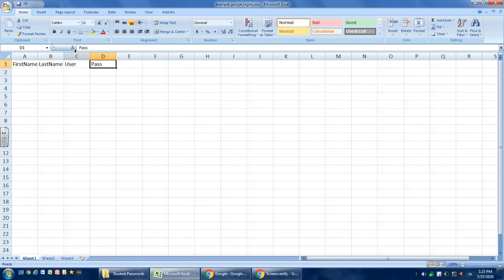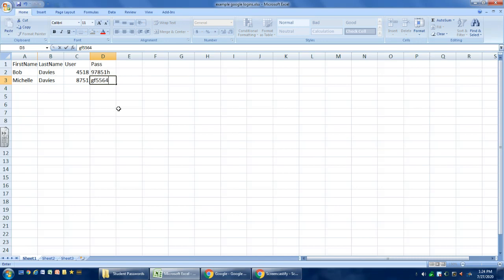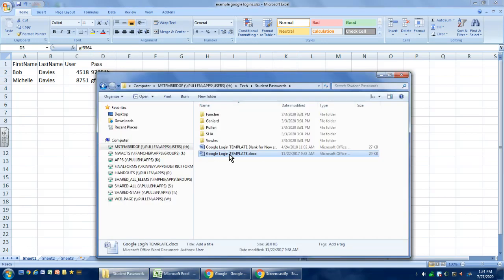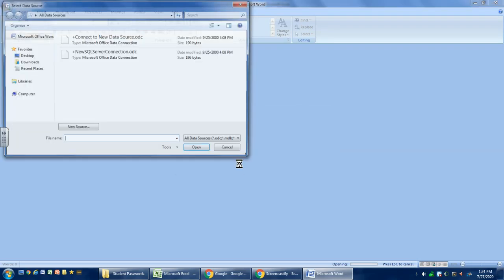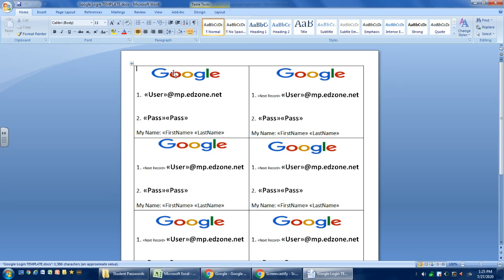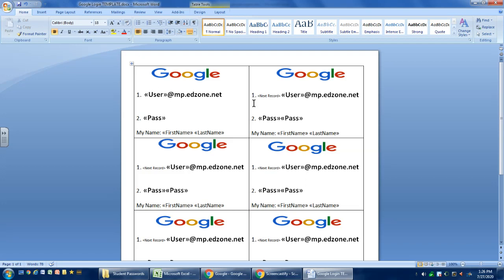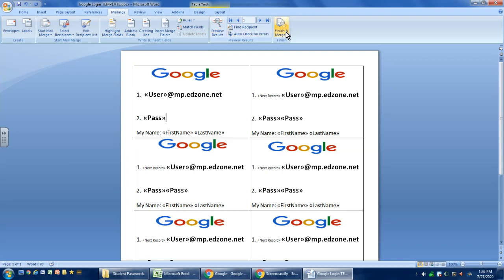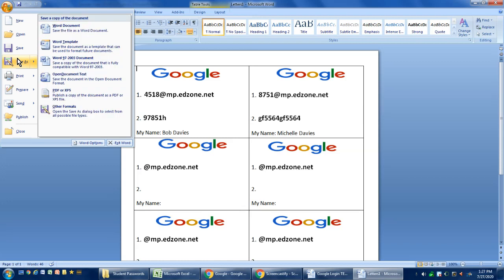Mail Merge-Google Logins